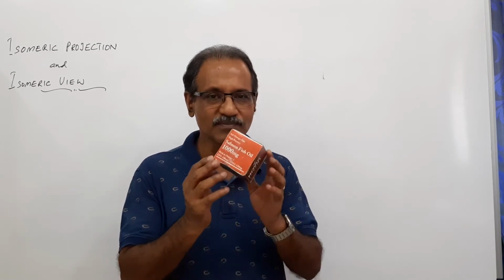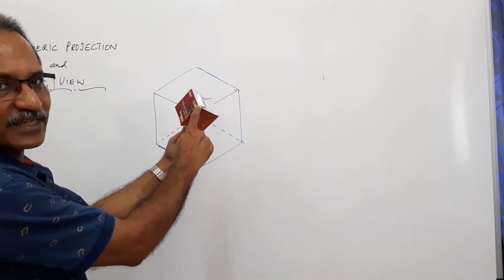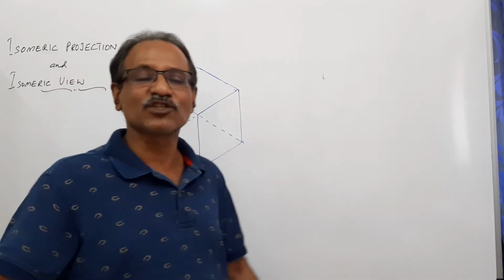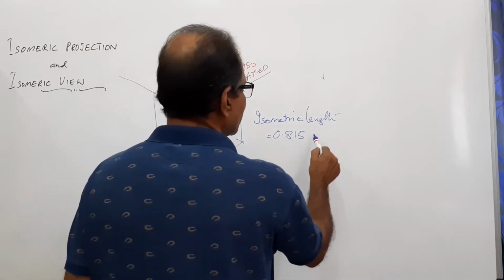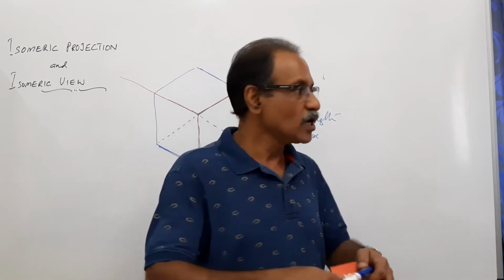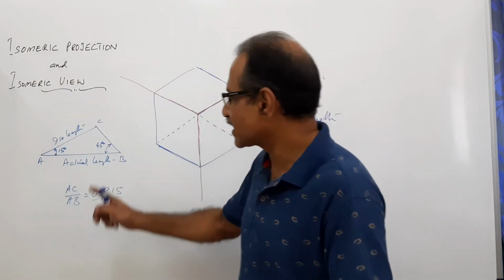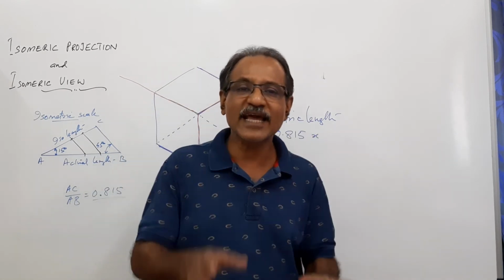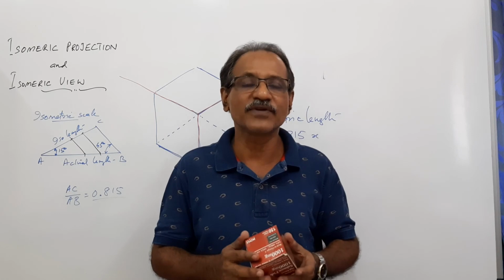ISOMETRIC PROJECTION -8, Comparison of Isometric projection and isometric view by Prof. Vinodkumar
Explaining the meaning of Isometric projection and Isometric view. What is Isometric scale and how to draw it. Comparing isometric view and isometric projection.